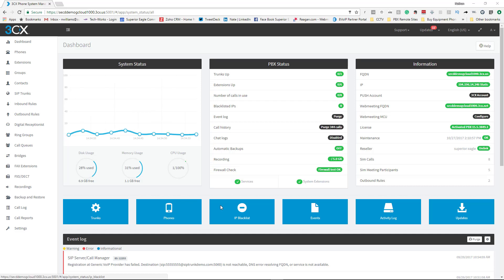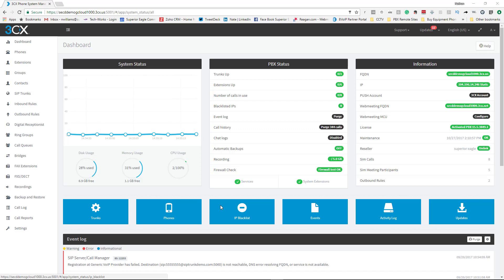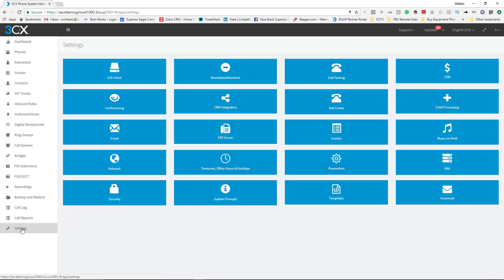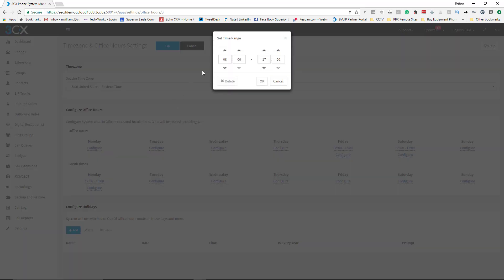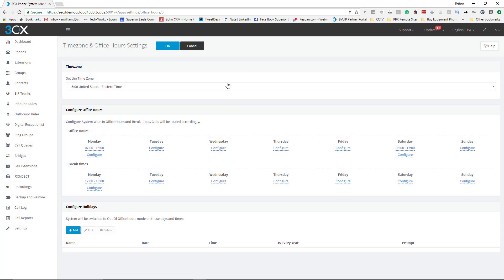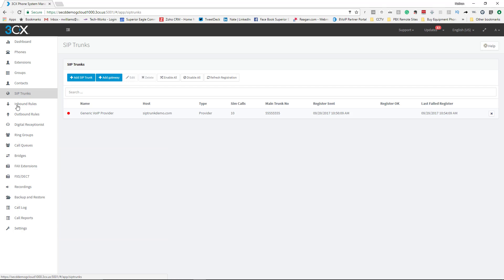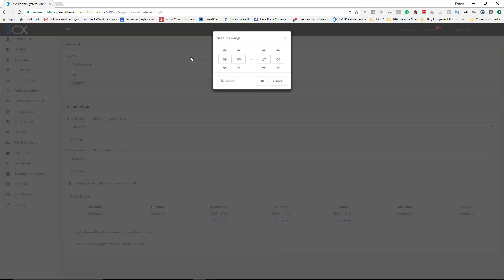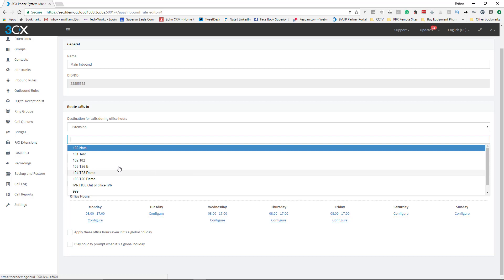3CX V15 Office Hours | How to Set 3CX Office Hours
In this how to video I will show you how to set office hours on 3CX version 15. There are two place to set office hours on the 3cx. On place is in settings and the other is inbound rules in the 3cx.